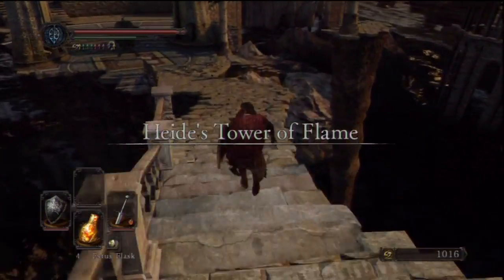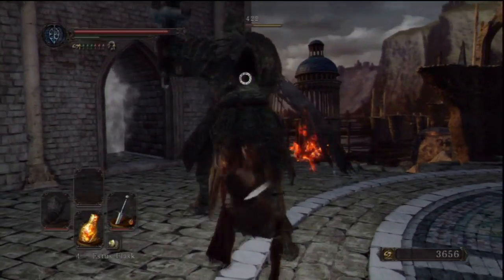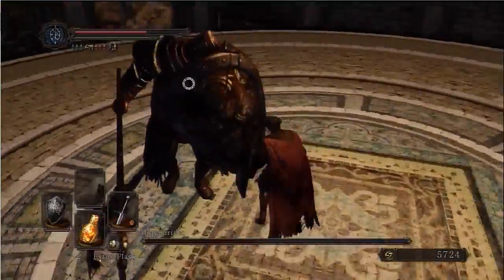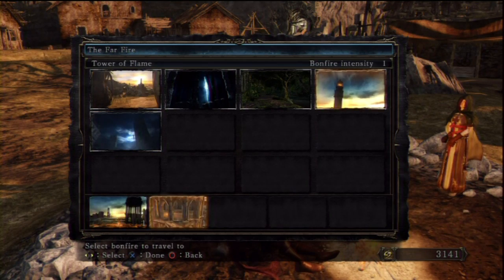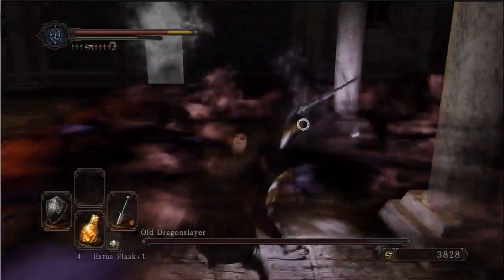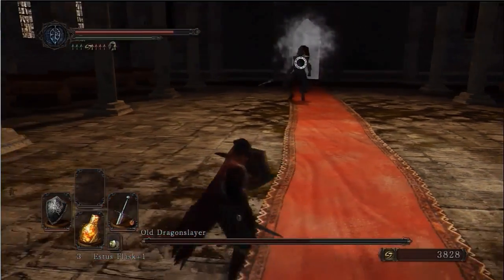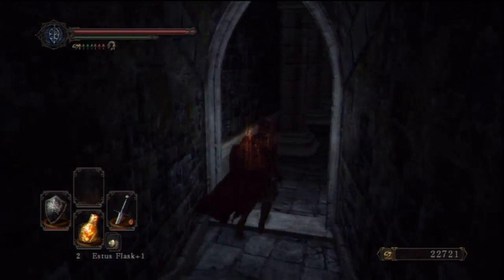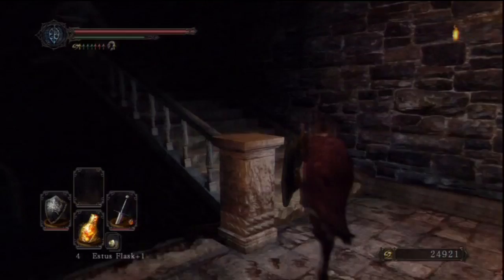DARK SOULS 2 : THE ULTIMATE GUIDE - PART 3 - HEIDES TOWER OF FLAME + CATHEDRAL OF BLUE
***SPOILERS, OBVIOUSLY***  100% ALL ITEMS, ALL QUESTS, BEST METHODS FOR AREAS AND BOSSES, THINGS THE OTHER GUIDES WONT TELL YOU! carefully recorded and edited in order to give you the most information in the most comfortable way possible, we really hope you enjoy!

skype + PSNID : GheyForGames